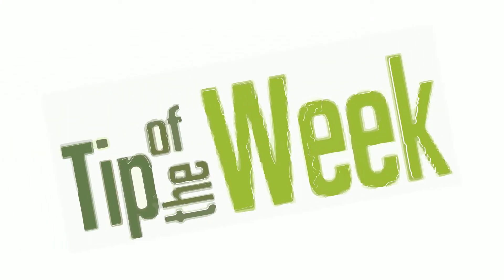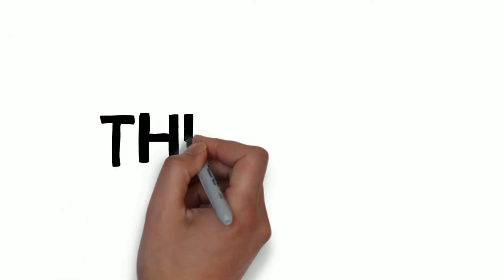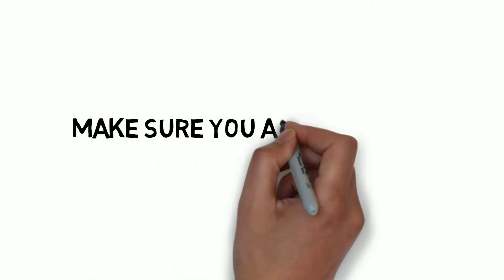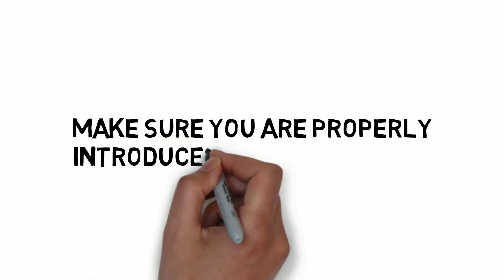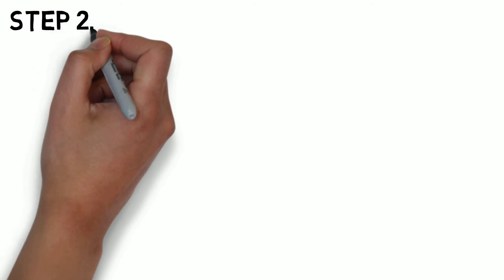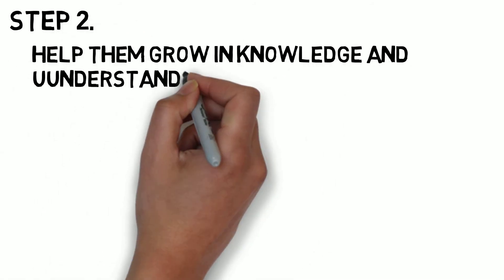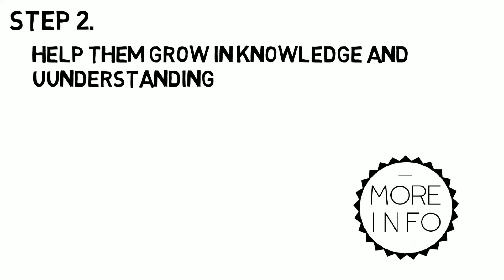Tip of the Week Make Sure You are Properly Introduced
To start getting referrals quickly in a new relationship, with a new client or referral partner, create a welcome process/package. Step 1) Introduce yourself and your team. Step 2) Introduce your product/service. Step 3) Drip this out over 60 or so days to avoid overwhelming them.